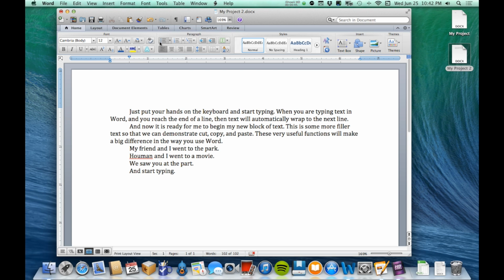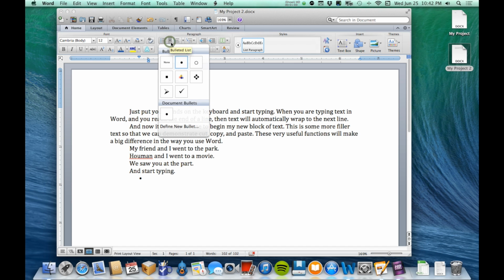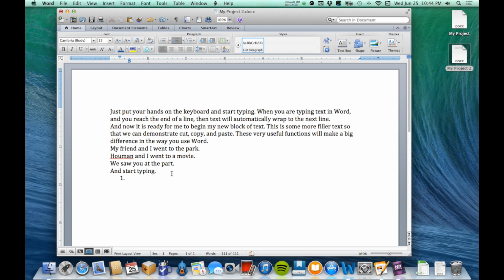APP101 Video 8: Word - Bullet & Number LIsts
This video is about APP101 Video 8 - Word - Bullet & Number LIsts